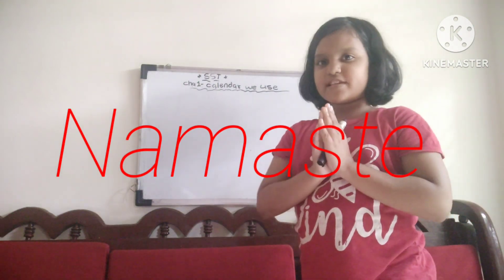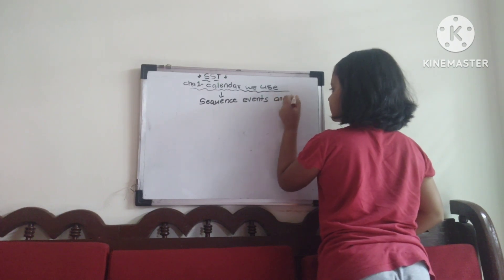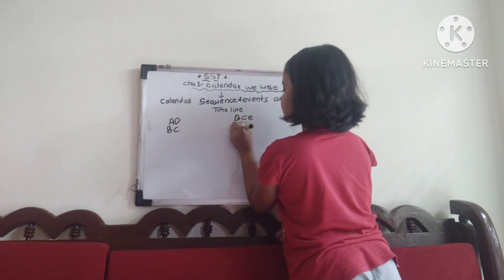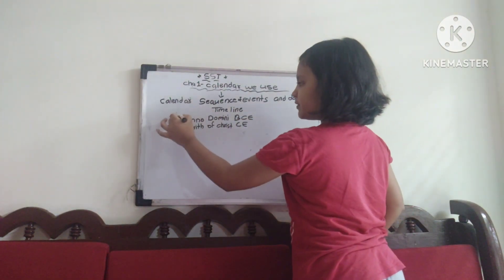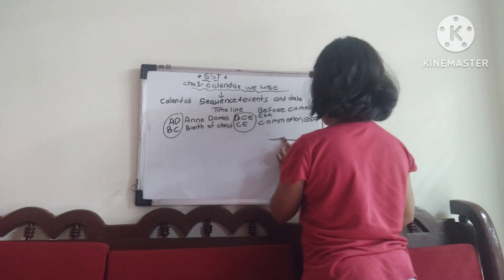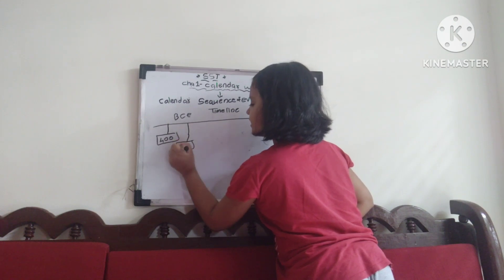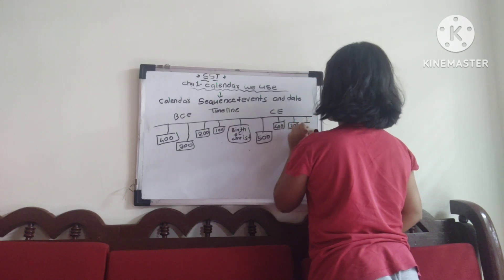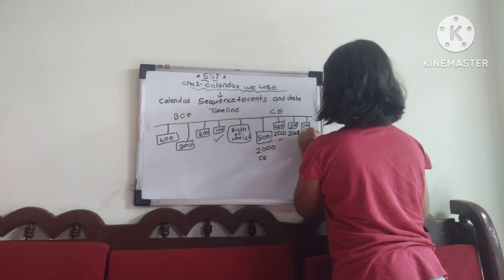22 July 2023